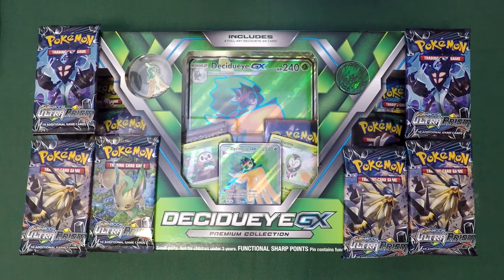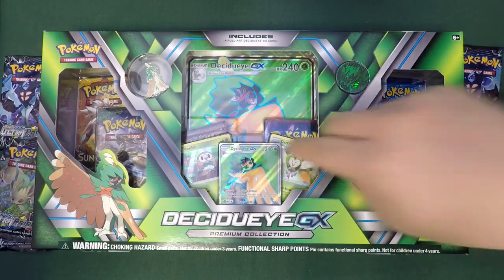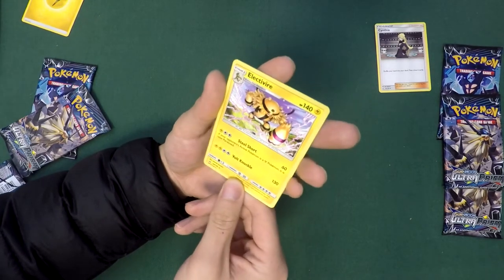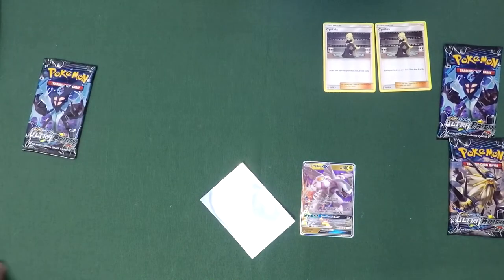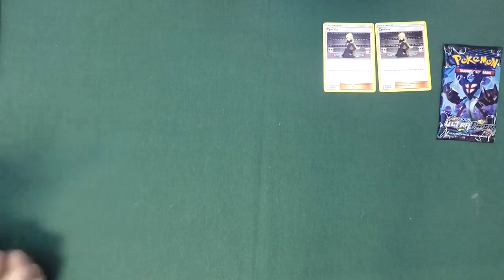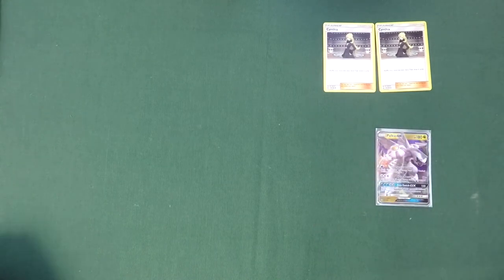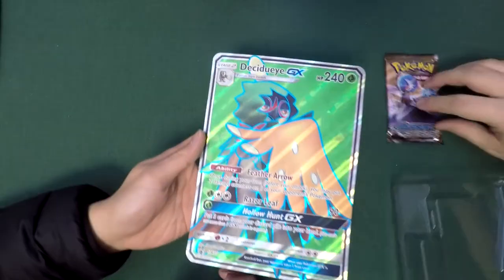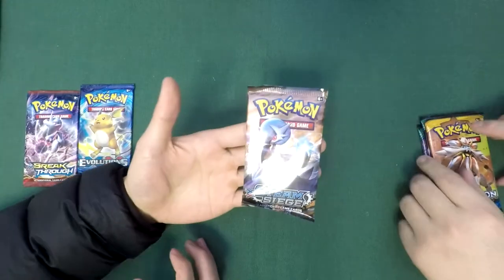[Giveaway 10 Pokemon TCG Codes] Promos are worth as much as the Decidueye GX BOX?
Welcome to Pulls On The Train! Today we opened 6 Ultra Prism Booster and the Decidueye GX box. Watch till the end to see the pulls! In our previous videos, we opened a whole booster box of Ultra Prism.

We are also hosting a Giveaway for 10 Pokemon TCG Codes
Watch the video to see how to join.

This video is for you guys out there watching our channel. pullsonthetrain.
Our EBAY page where we are selling our Custom Booster made with cards that we pulled on video
Also be on the lookout for the grand opening of our online store as we will be having sales as well as the cards you saw us pull.